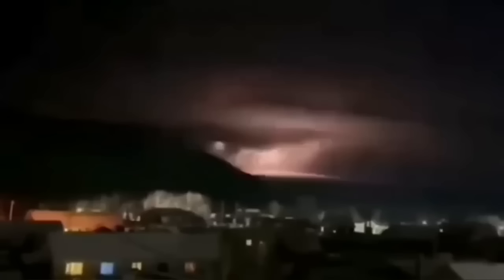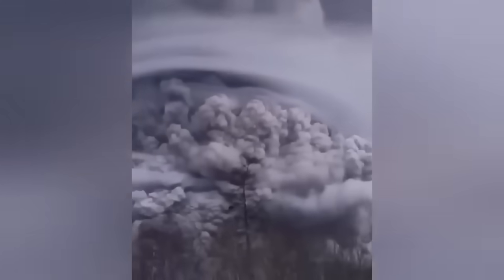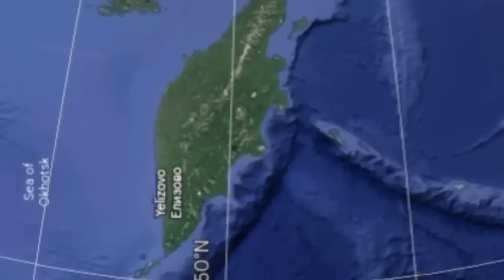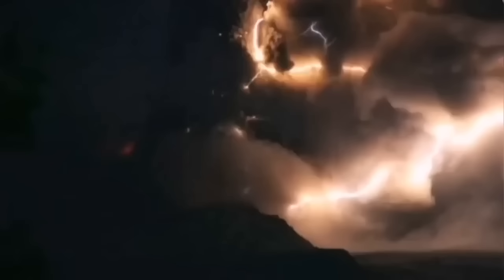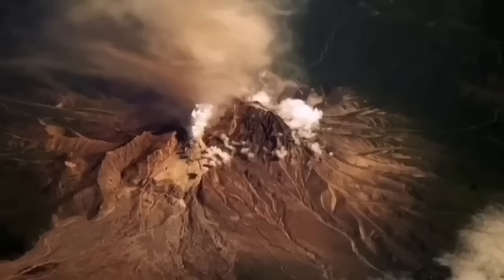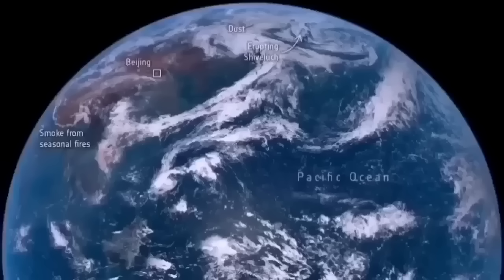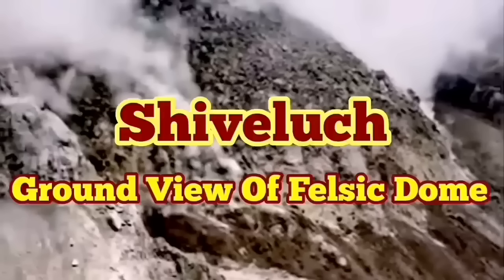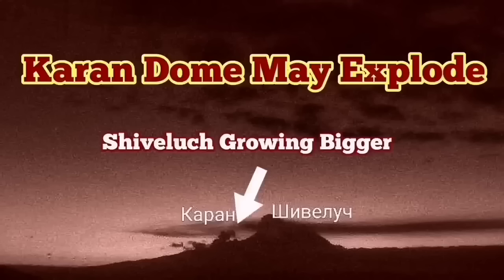Shiveluch: Huge Volcanic Blast & Lightning, 15 km High Ash Cloud, Kamchatka, Russia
At 09:20 UTC today, an intense explosive activity occurred at the volcano.
The eruption took place likely near the Karan lava dome from where strong ash emissions had been rising up to 10-11 km altitude. The ash plume has been drifting about 22 km to the east-northeast of the volcano.
The event has been accompanied by impressive volcanic lightning.
It is not yet clear whether the eruption triggered typical pyroclastic flows, as visibility was low during the night.
Eruption of the Shiveluch volcano. Let us remind you that the eruption occurred at 21:00 - 21:30 on November 7, 2024 Kamchatka time. According to seismic data, the height of the ash emission was about 15,000 m above sea level. According to visual data from residents of the village. Springs from the side of the volcano were heard and lightning was observed in the eruptive column. Video from the camera of the Kamchatka branch of the Federal Research Center Unified State Geosciences of the Russian Academy of Sciences, installed at the Reception Center in the village of Klyuchi.